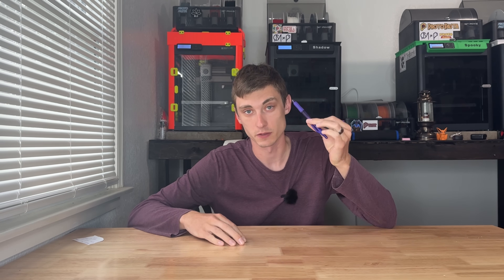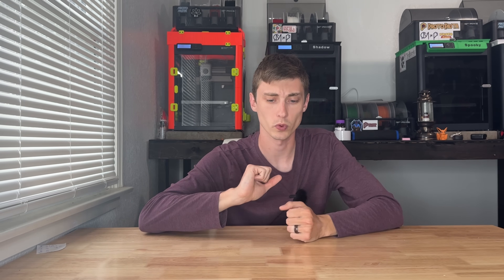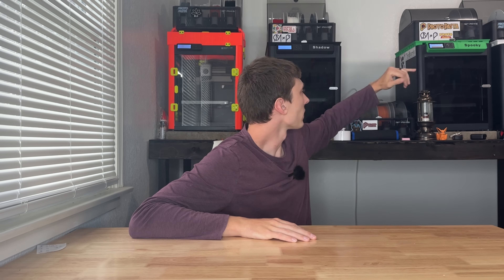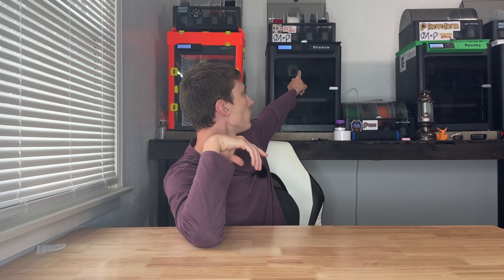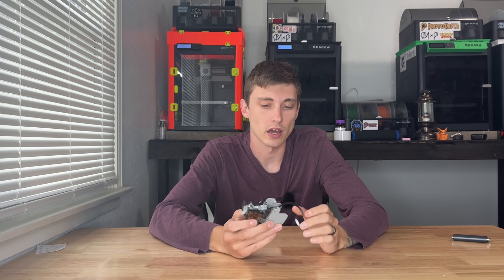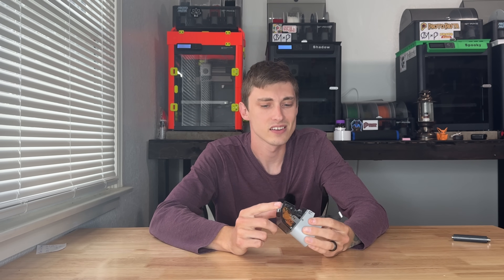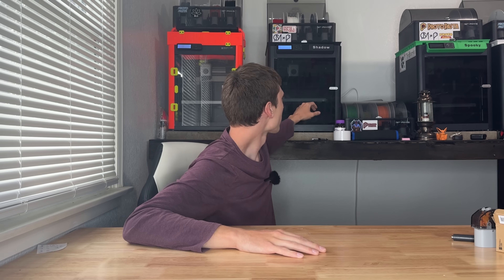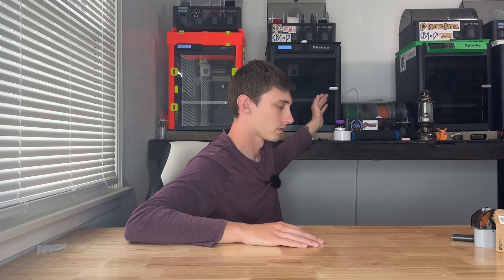I put 7826 hours on my Bambulab printers! Here are my most common replacement parts